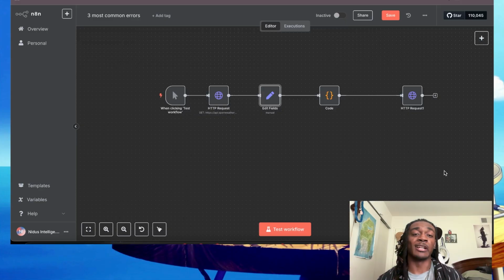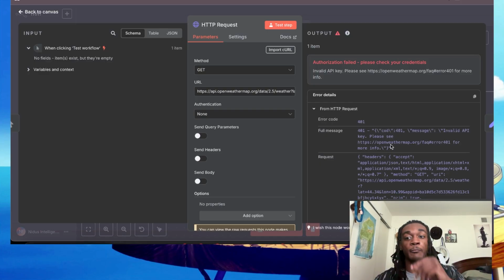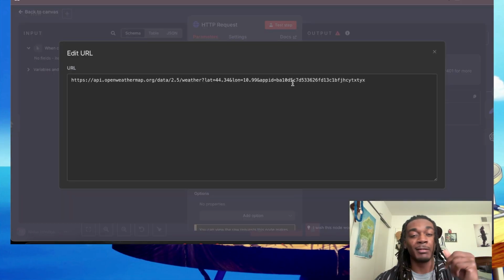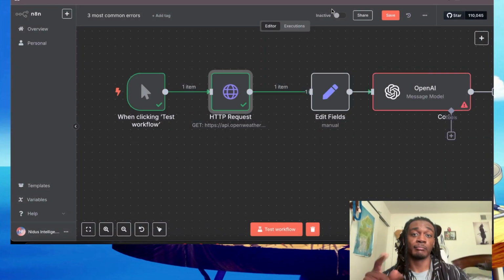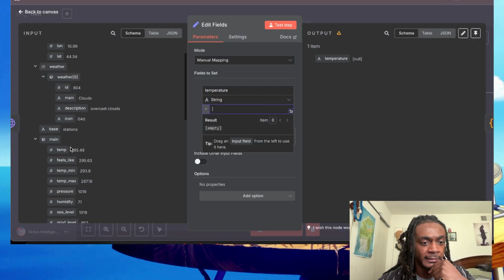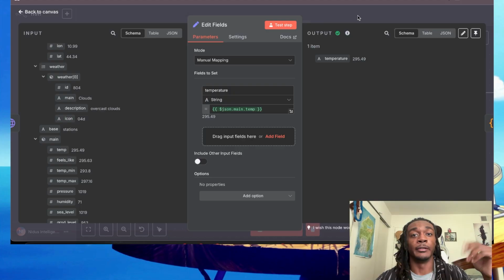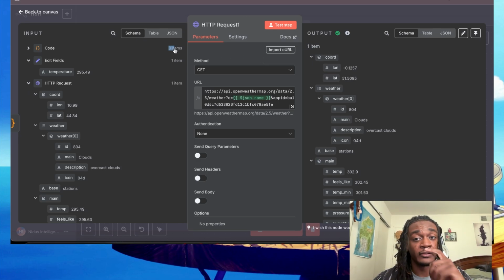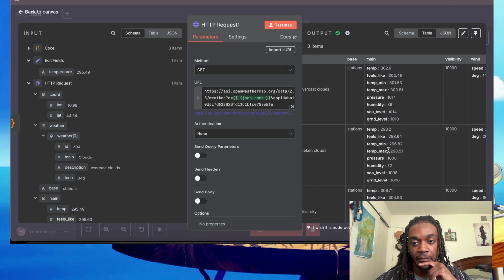The 3 Most Common N8N Errors And How to Fix Them Fast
n this tutorial, you’ll learn how to diagnose and resolve the three most frequent n8n errors that can bring your workflow automations to a halt. I’ll walk you through fixes for credential authentication failures, JSON parsing issues, and common node misconfigurations so you can keep your automations running smoothly. By the end, you’ll have clear, step-by-step troubleshooting strategies to minimize downtime and maintain reliable business processes.

In this tutorial, we cover:
⏰ TIMESTAMPS
0:00 - Intro
0:54 – #1 401 Errors
2:39 – #2 JSON Pathing
4:06 – #3 Listing Issues

I’m Devin, and I help solo entrepreneurs, consultants, and coaches build automated systems to scale without hiring. If you’re a one person business looking to save time, get more clients, and build a business that runs itself, this channel is for you.